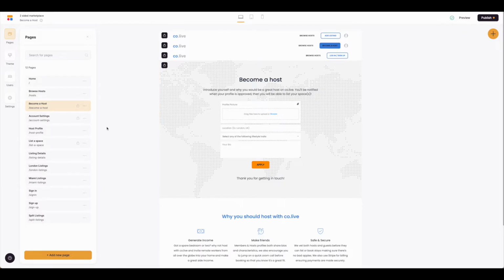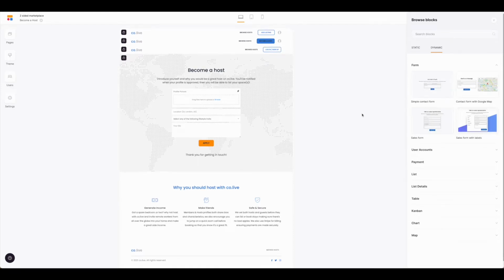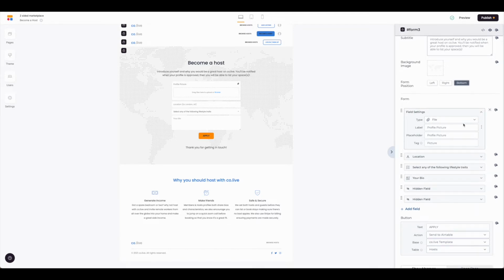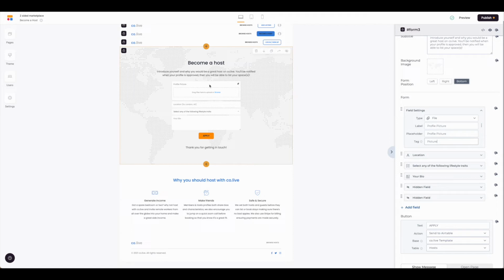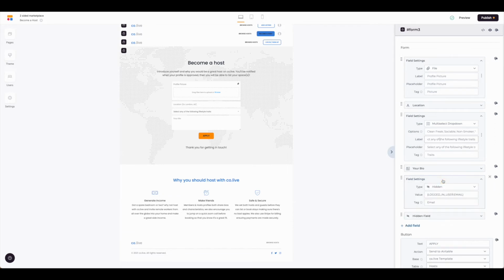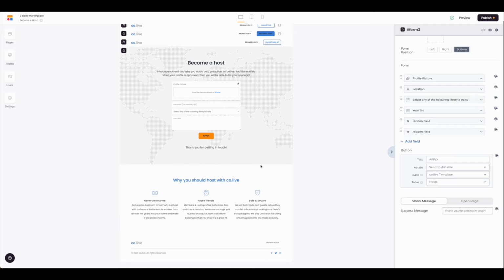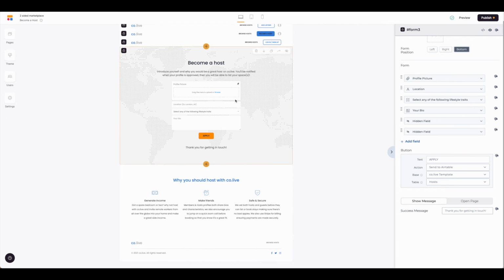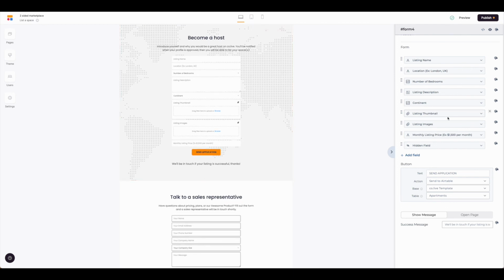Build a 2-sided marketplace in Softr PART 5 - No-Code Tutorial